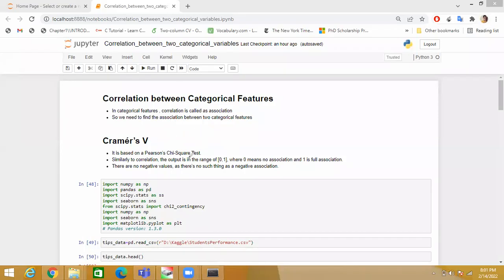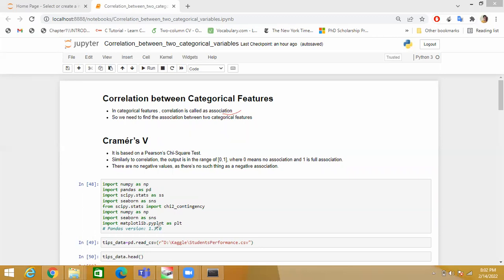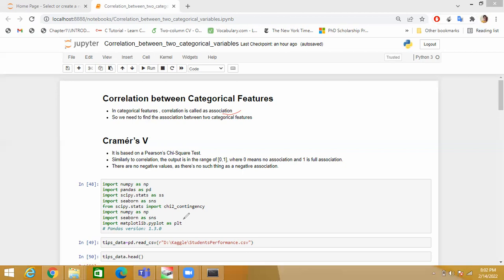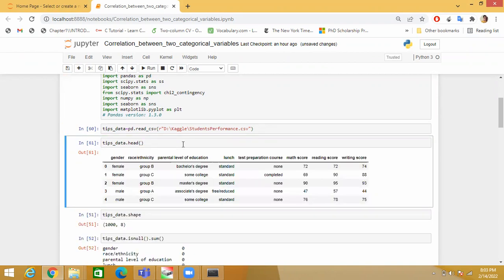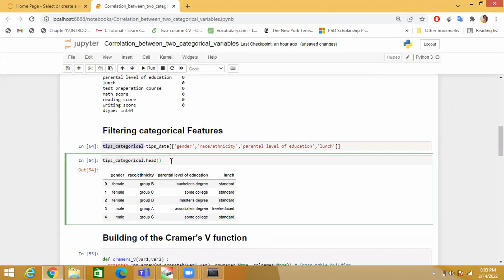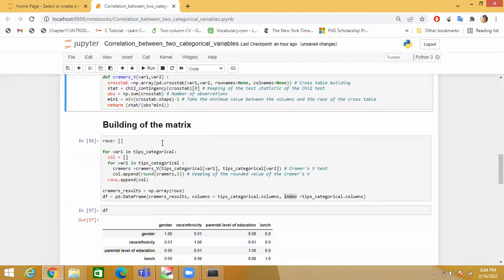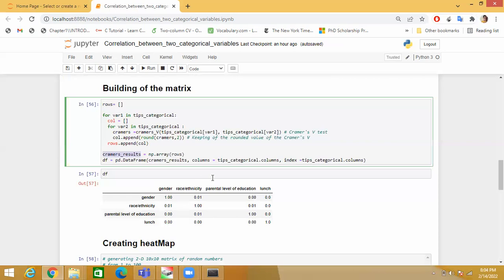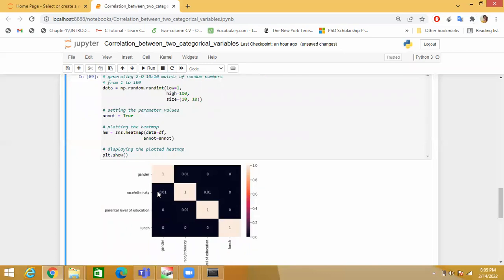Correlation between Categorical Features